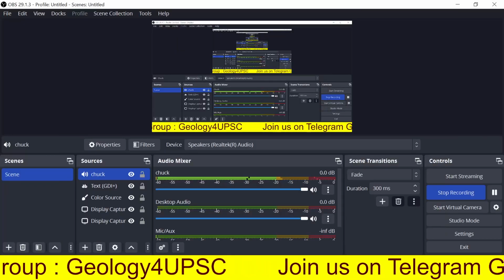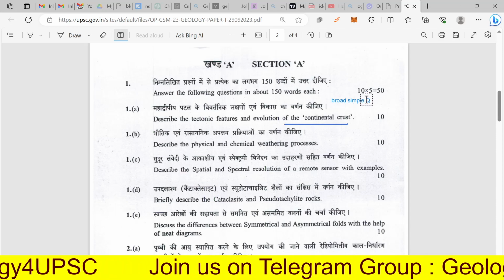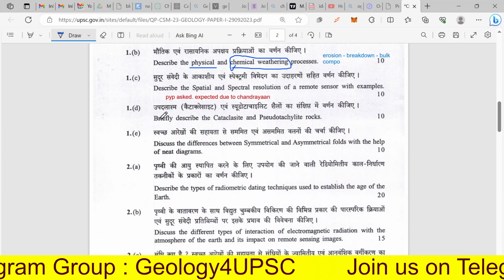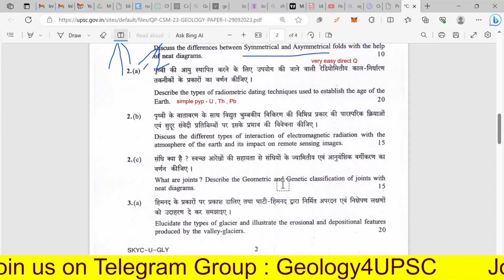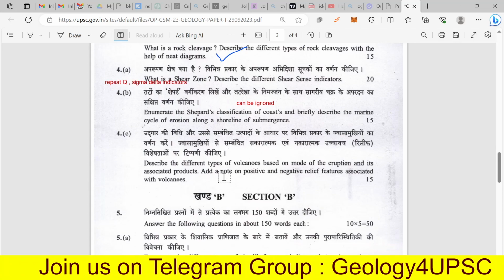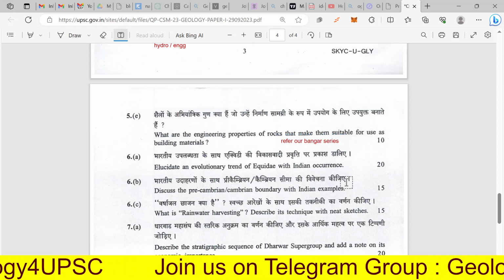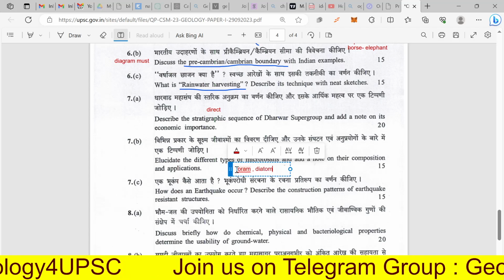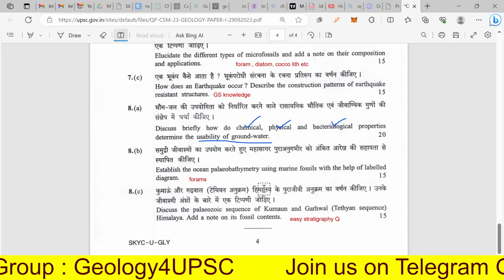UPSC Main Geology optional 2023 Paper 1 Analysis & Discussion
UPSC Mains 2023 geology optional paper 1 discussion

Long Term Study Plan for those targeting CSE/IFoS geology optional in 2024 -

One stop solution to all geology/ geosciences related exams conducted by UPSC